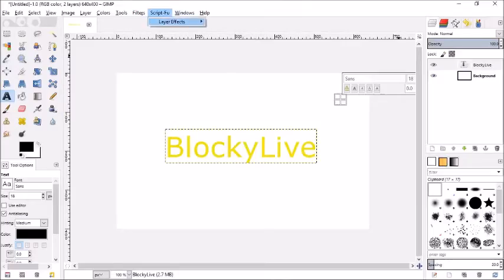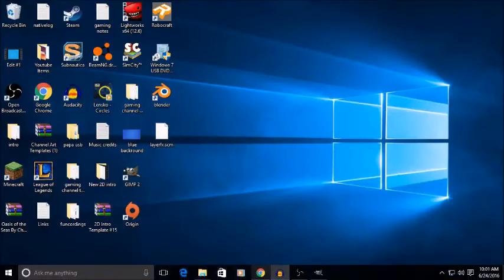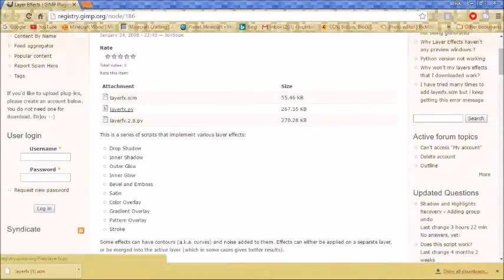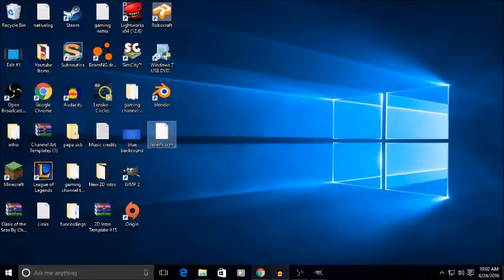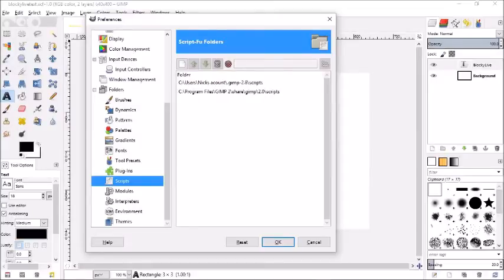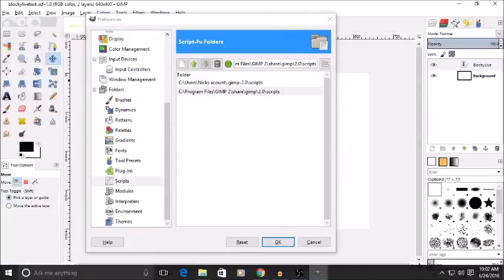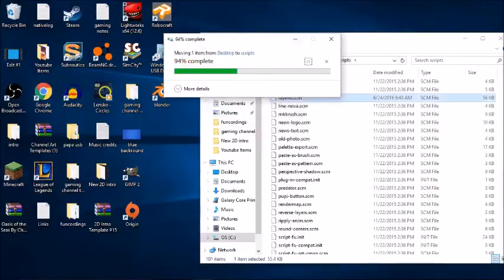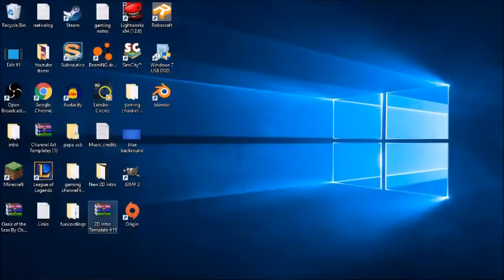How to install Script Fu! UPDATED 2016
Do you want to make your photos 10 times better. Watch this video and I will show you how. Share

In this video I showed you how to install the Script-Fu plugin for Gimp. This plug in makes your Gimp photos look more like something shown in Photoshop. I think it would be useful for broke people like me. So the first thing you want to do to install this plugin is to open the "Gimp Plugin Registry". Secondly read the information on the website about the plugin and download the the "layerfx.scm" file. The third step in this tutorial is to go to gimp Edit►Prefrences►Folders►Scrips and press the second file and put it in your start menu. Doubble click the file and open the plugins folder. The fourth step in this tutorial is to simply drop the ".scm" file in the plugins folder.  Finnaly Restart Gimp and you should have the the Script-Fu plugin.

9G5SwRVCq7w